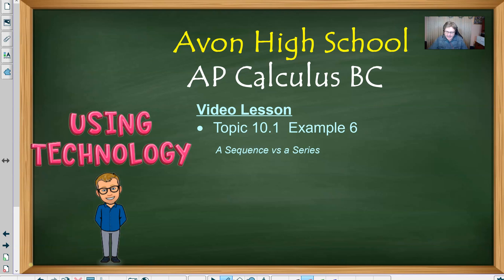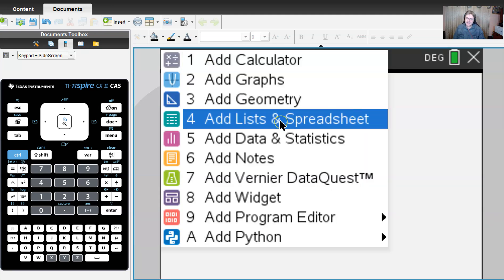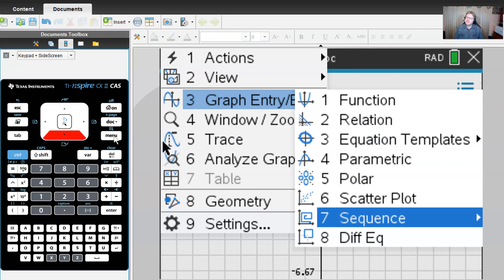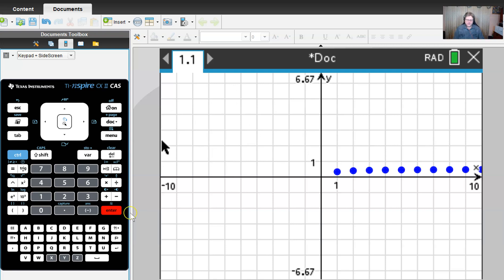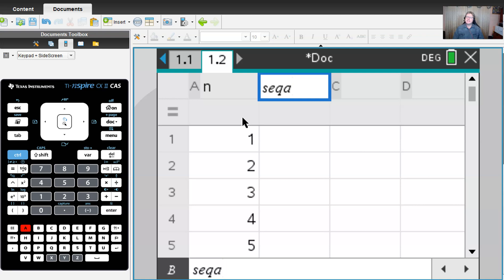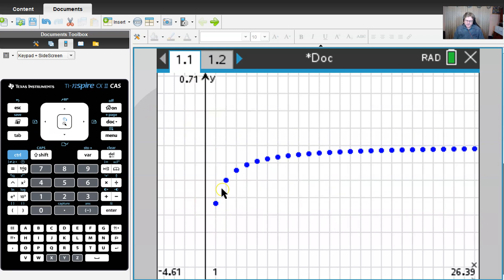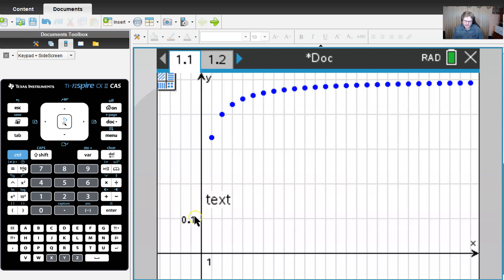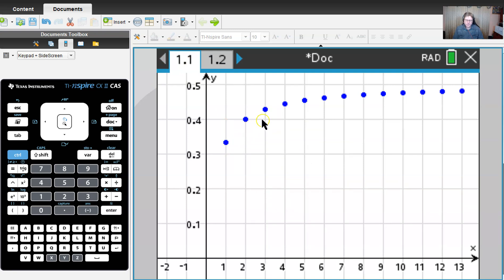Avon High School - AP Calculus BC - Topic 10.1 - Example 6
GRAPHING SEQUENCES AND SERIES ON THE TI-NSPIRE.  In this video I will demonstrate how to graph both a sequence and its accompanying series on the TI-Nspire calculator.